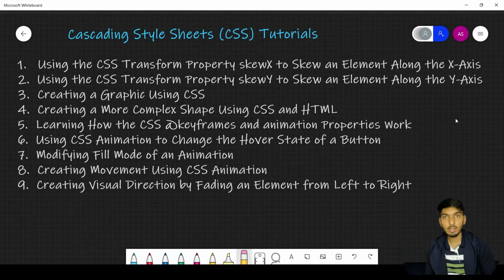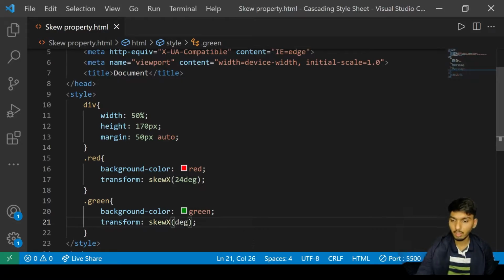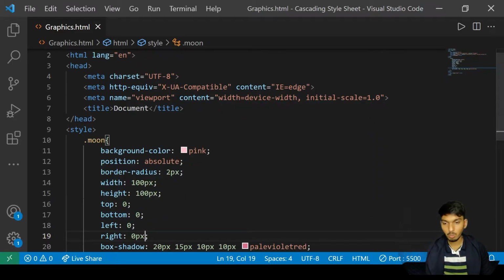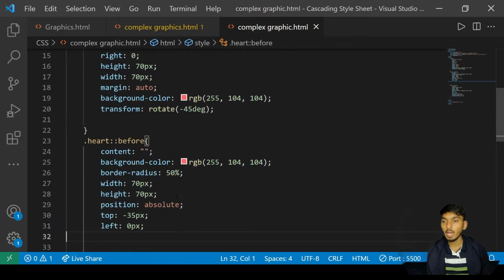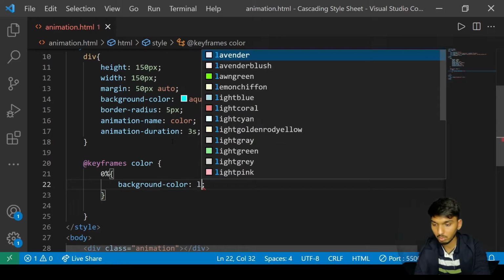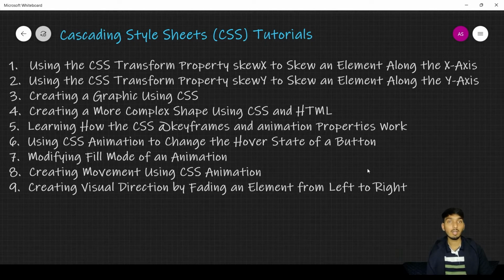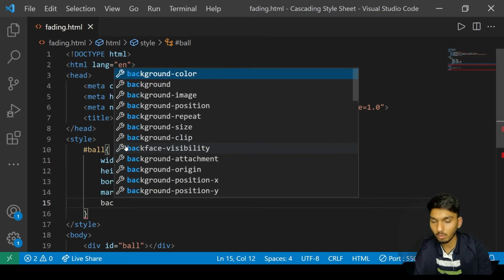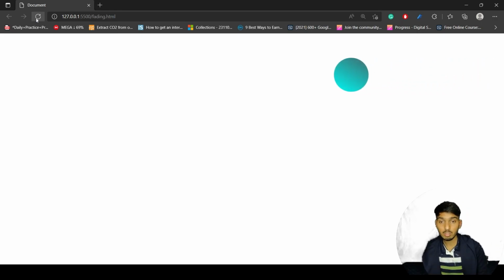How to create animations using keyframes | Amogh Saxena | GeeksforGeeks Web Development